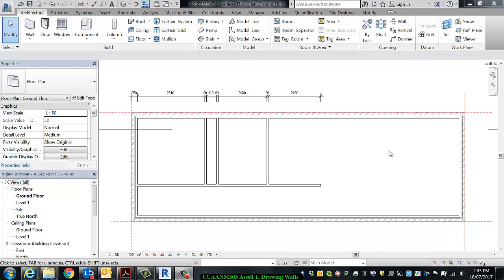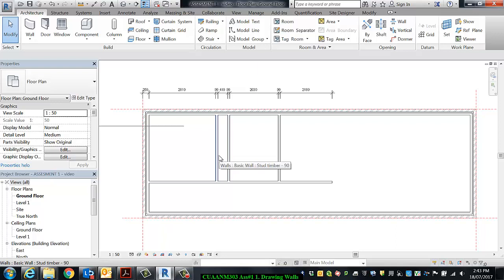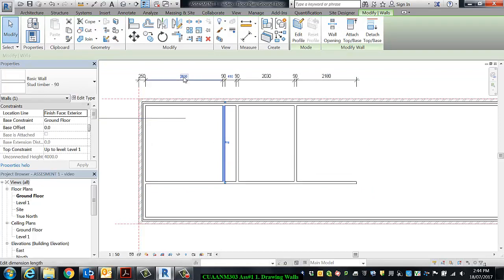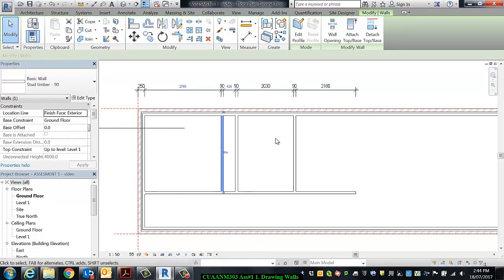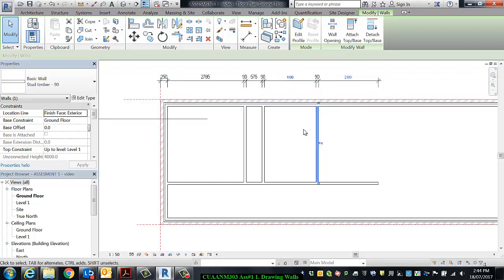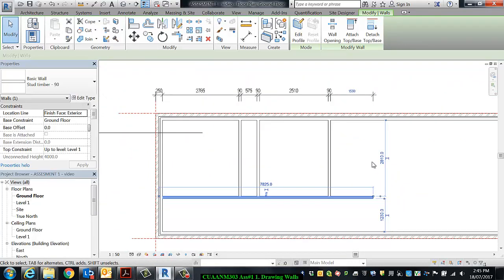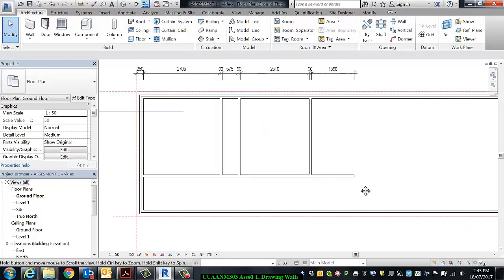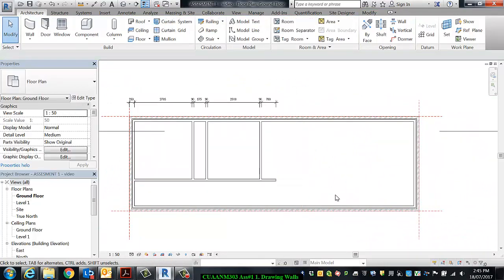REVIT Move Walls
Moving the position of walls in REVIT.  Most people draw the walls of a design roughly in place and then adjust their position afterward using temporary or permanent dimensions.  It is faster and easier to control.